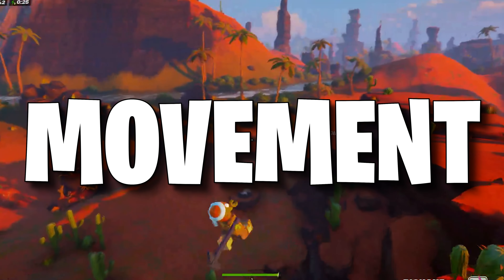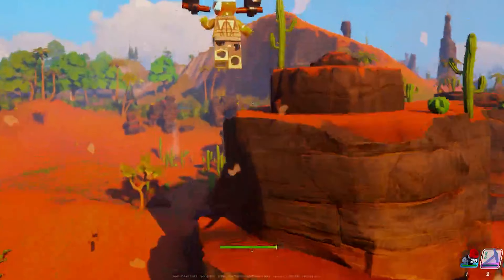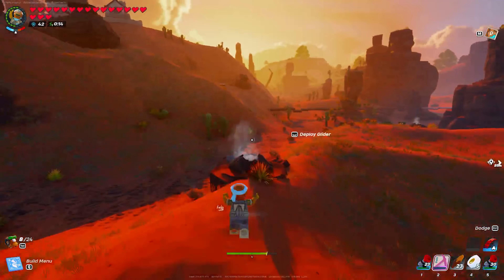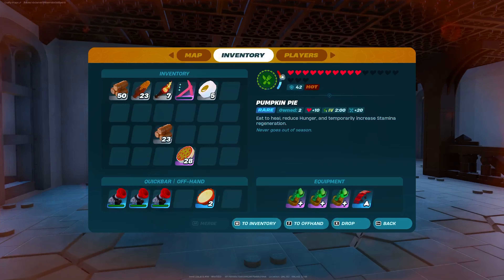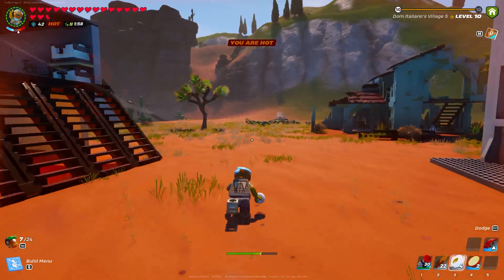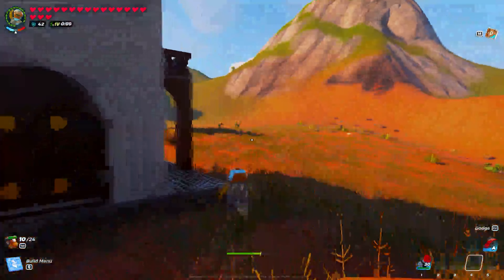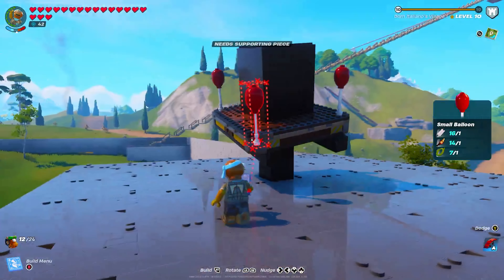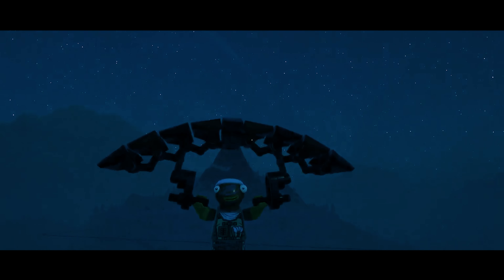*NEW* GLITCHED Movement Bug on LEGO Fortnite! (February Update)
Today I'm going to show you every secret movement bug that's in LEGO Fortnite! Until we get preset builds, this is the BEST way to move around the maps!